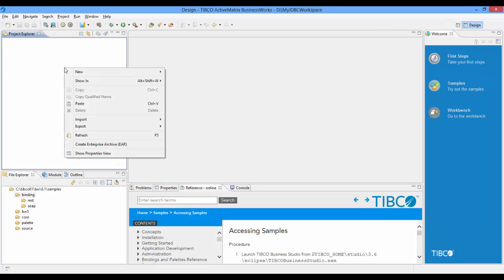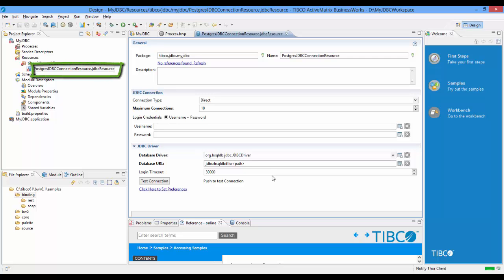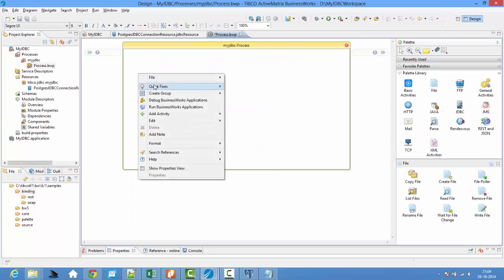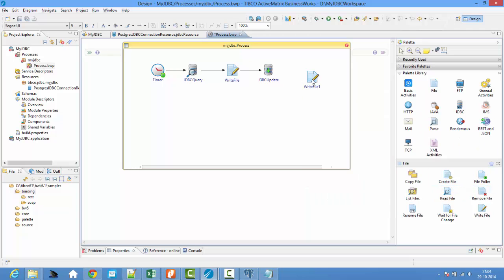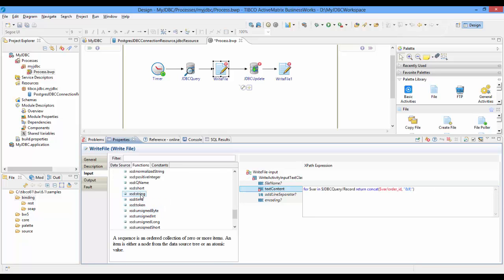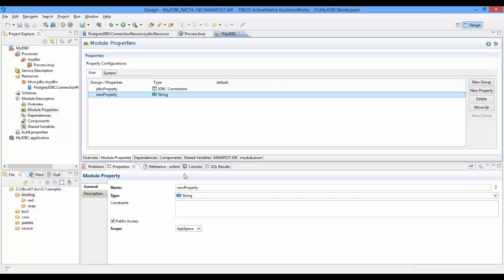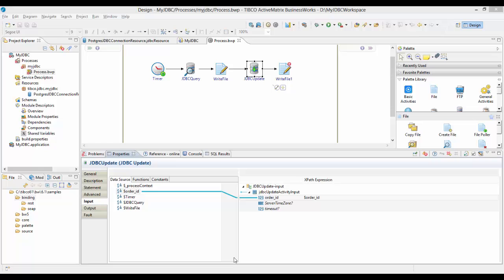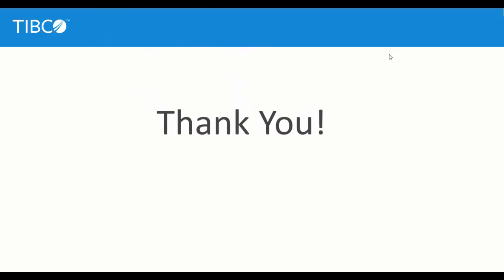Creating a JDBC Connector using Business Works 6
Setting up a JDBC Connection to Query and Update Tables.